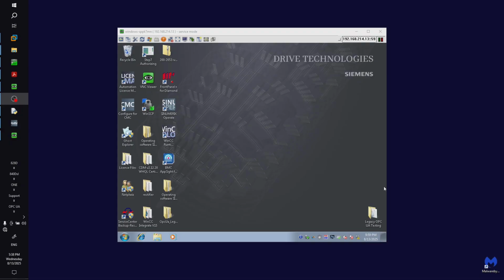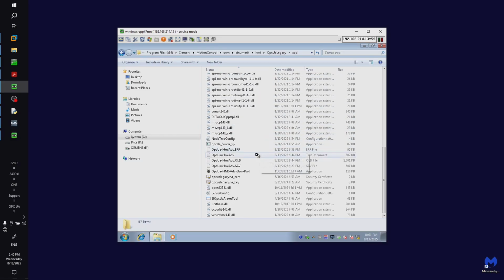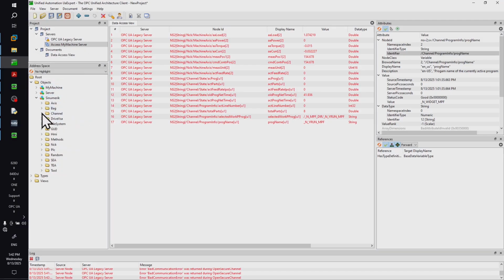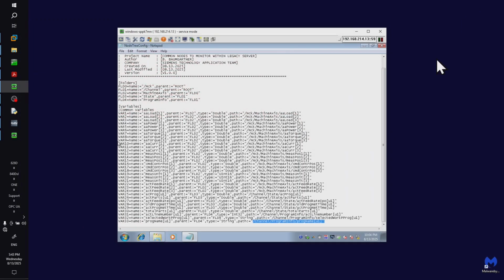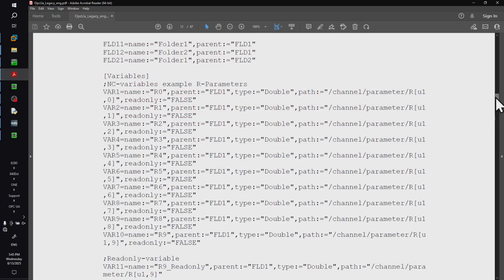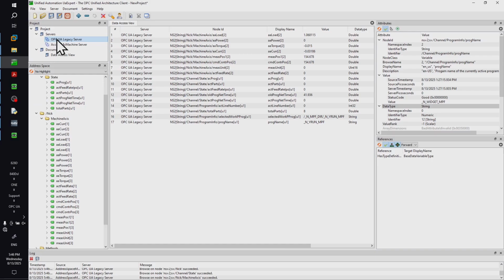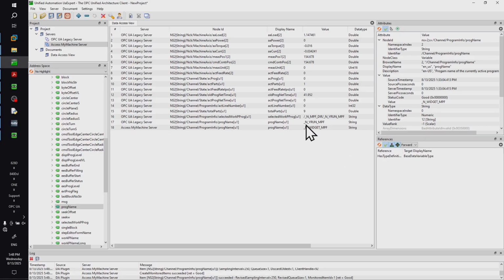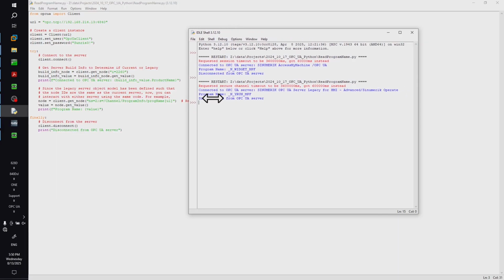Monitoring Common Nodes with the OPC UA Legacy Server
This video is a follow-up to the "Common Nodes to Monitor" tutorial, specifically for users working with the OPC UA Legacy Server instead of the Access MyMachine / OPC UA Server.  It shows how to configure the NodeTreeConfig.ini file so that the legacy server generates node IDs identical to those used by the Access MyMachine server. At the end, the video demonstrates that the same OPC UA Client application can successfully connect to and collect data from either server.

-- VIDEO TIMELINE --
00:00:00 Introduction
00:01:03 NodeTreeConfig.ini Tutorial
00:06:31 Browsing Legacy Server with UaExpert
00:09:27 Same Node ID Demonstration in UaExpert
00:10:42 Same Node ID Demonstration in Python
00:12:15 Ending